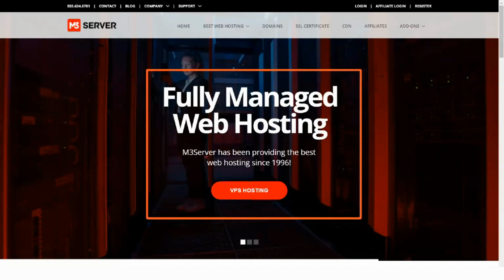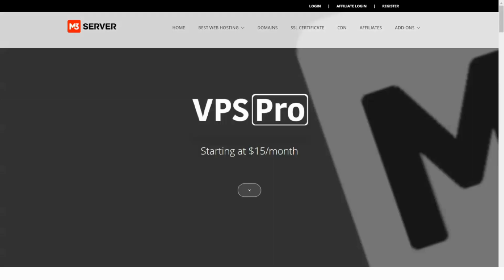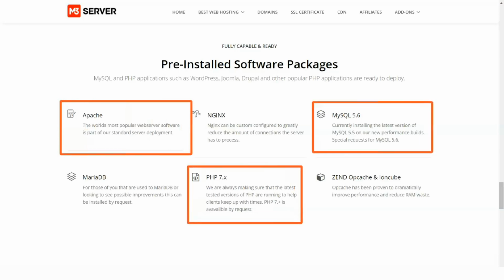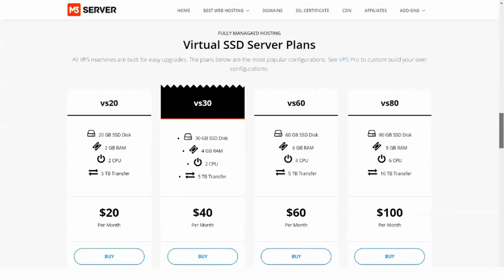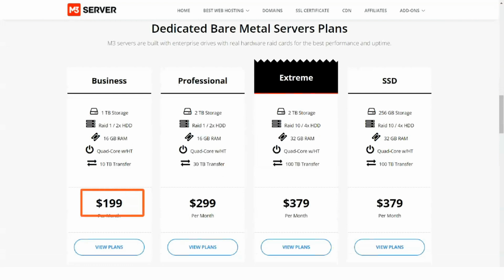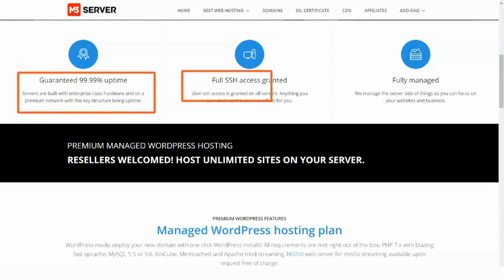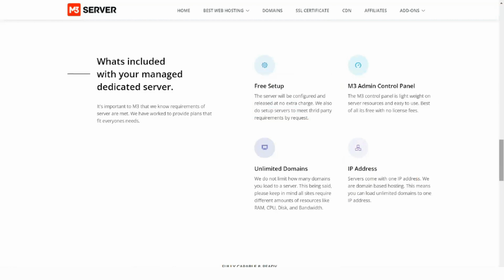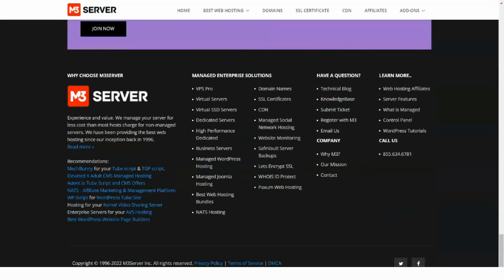VPS Hosting For Beginners - 4 Secrets That Help You Grow Your Business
M3Server offers virtual, dedicated, and managed servers and a wide range of web services, including a content delivery network, advertising servers, and an external server backup service.
While this may seem overwhelming to the average blogger, the company prides itself on being accessible to all. M3Server's standard VPS hosting, four packages to choose from, are priced from $20 to $100 per month. The basic package includes 30GB of disk space, 512MB of RAM, and two CPU cores. The top box has a whopping 300 GB of disk space. It also has 4 GB of RAM and four processor cores.
On the other hand, the SSD hosting VPS M3Server comes in four different plans, ranging from 20GB to 80GB of SSD disk space. The base plan has 512MB of RAM and two CPU cores, and the top project has 6GB of RAM and six CPU cores. These plans cost anywhere from $20 to $100 per month. Regardless of which plan you choose, you'll get free setup, 5 TB of transfer, unlimited domains, and access to the M3 Admin dashboard. These virtual servers are compatible with various MySQL and PHP applications, including Joomla, Drupal, and WordPress.